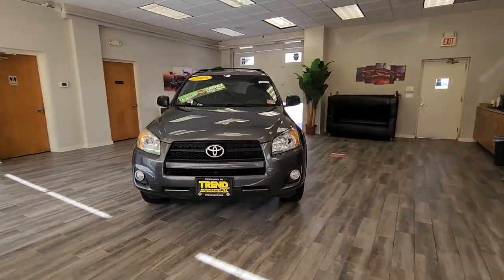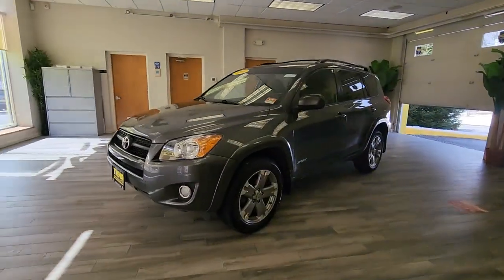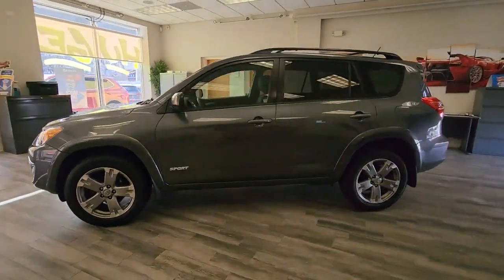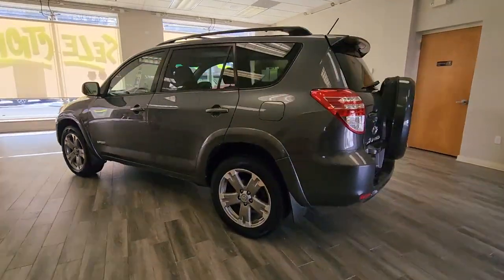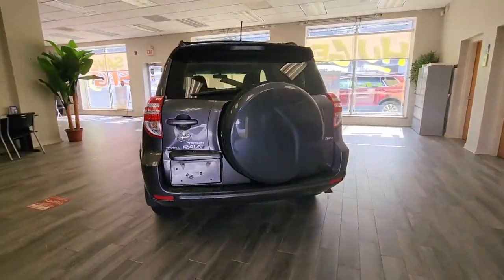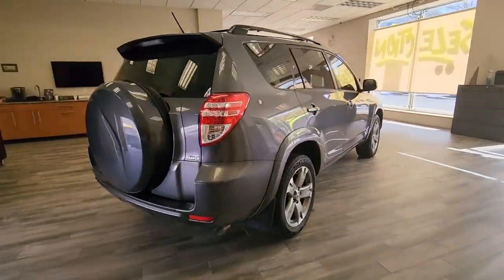Used 2009 Toyota RAV4 Sport Rockaway, Morristown, Parsippany-Troy Hills, Randolph, Morris County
Trend Motors Volkswagen located at 221 US-46, Rockaway, NJ 07866. We are your top choice when it comes to new and used Volkswagen vehicles in Rockaway, Morristown, Parsippany-Troy Hills, Randolph, Morris County, New Jersey.

2009 Toyota RAV4 Sport JTMBF32V39D015941 Video

With our large pre-owned inventory, we have the perfect car, truck or SUV to fit your needs.

All our Pre-Owned vehicles must go through a strict evaluation and meet our premium manufacturing standards to earn the Certified title. For more information on our Certified Pre-owned Volkswagen inventory visit our

This 2009 Toyota RAV4 Sport JTMBF32V39D015941 is full of phenomenal features such as:

Thank you for considering Trend Motors Volkswagen as your premier New Jersey Volkswagen dealer. We look forward to helping you with all your used car needs!